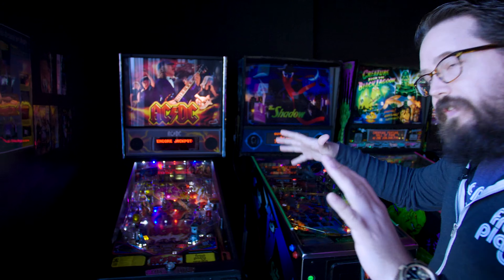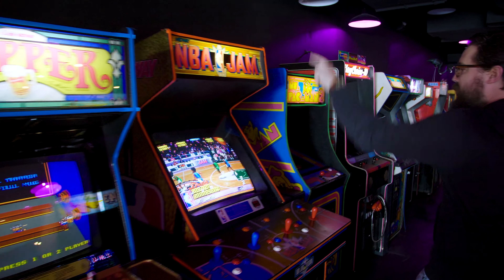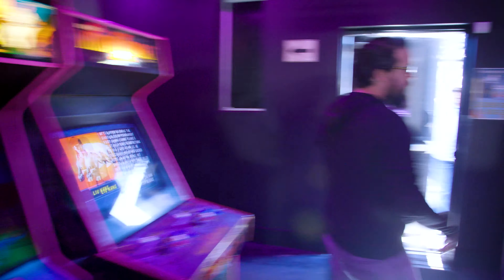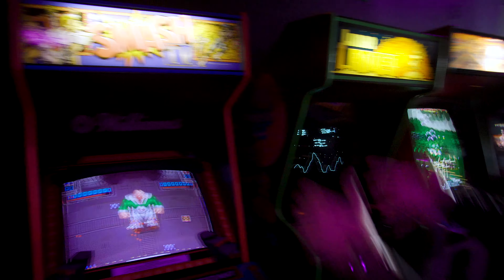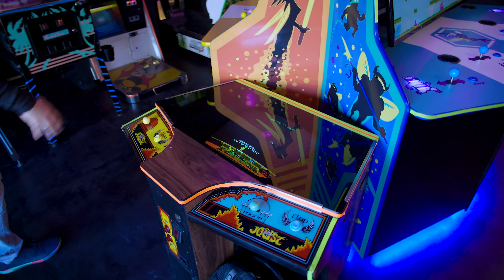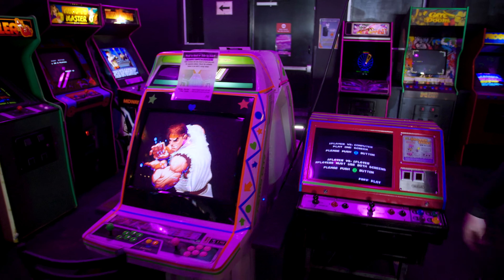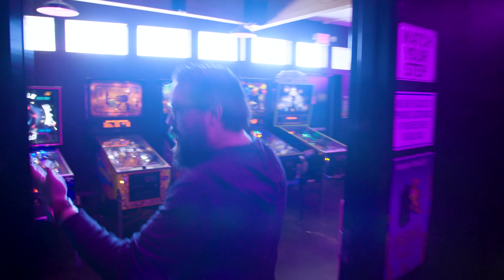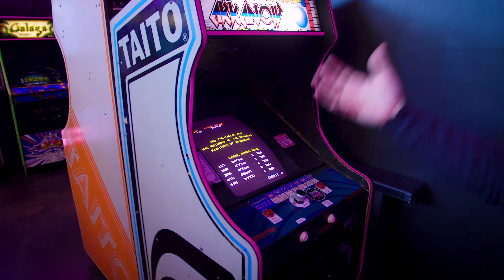Free Play Denton - Full Retro Arcade Tour!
It's been a few months since we've done a tour of Free Play Denton, and a lot has changed! See the new game lineup in this new video, filmed in early March 2020.